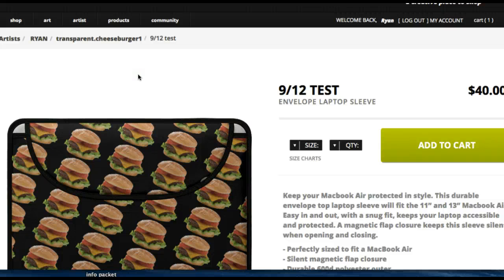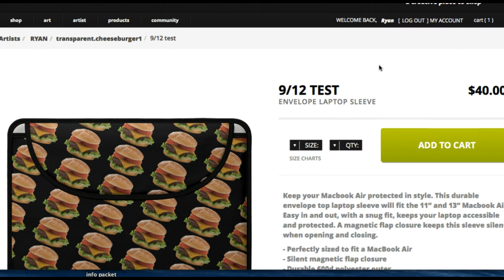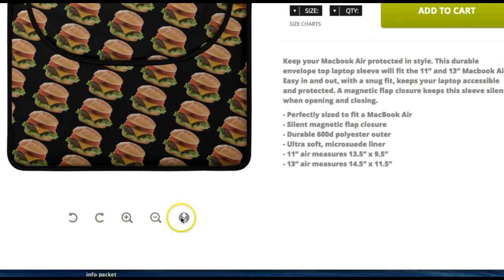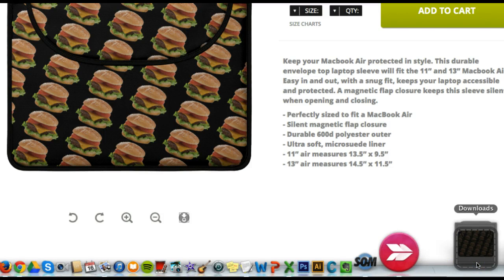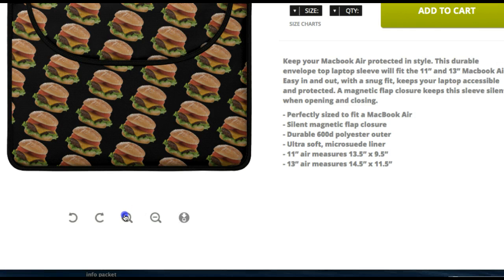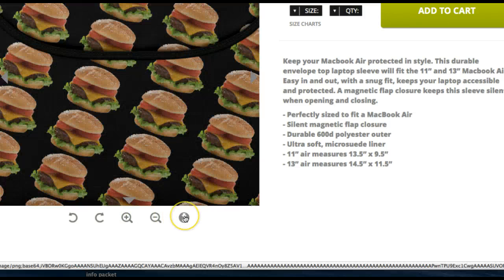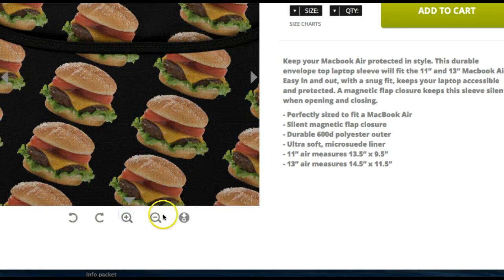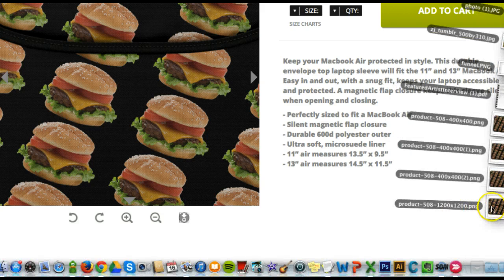How to download thumbnails as an artist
This is a quick tutorial on how to download your product thumbnails when signed in as an artist.  The files will download as transparent .png's in sizes from 400 x 400 pixels to 1600 x 1600 pixels.  Please use firefox for the most optimized user experience.